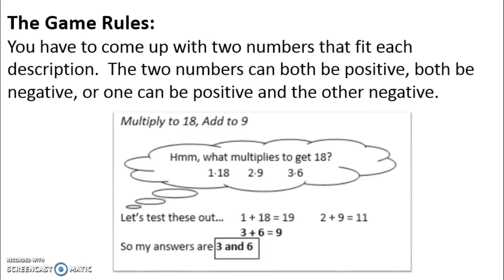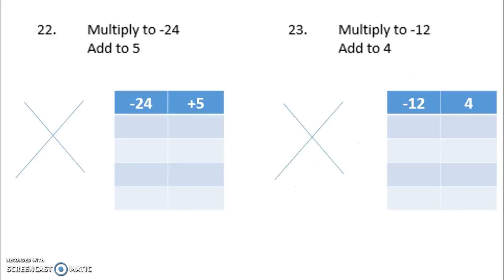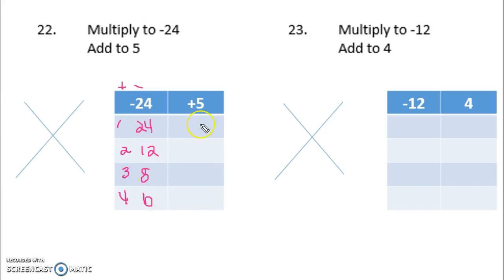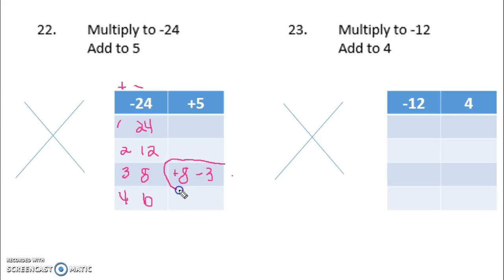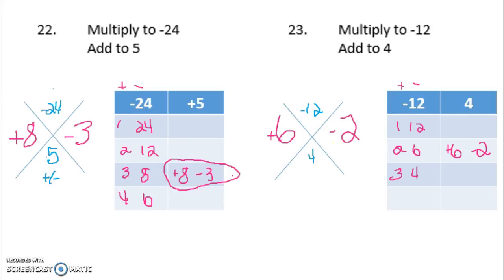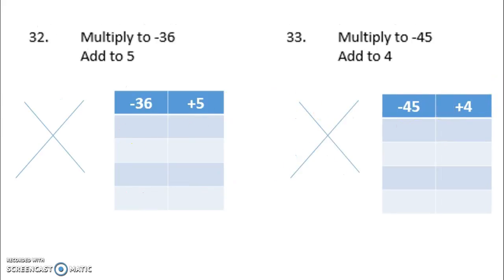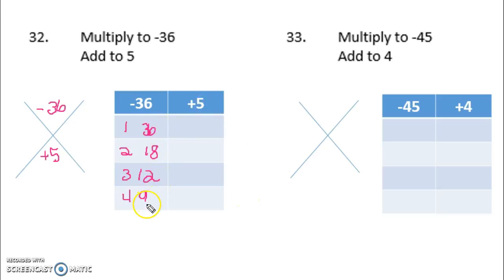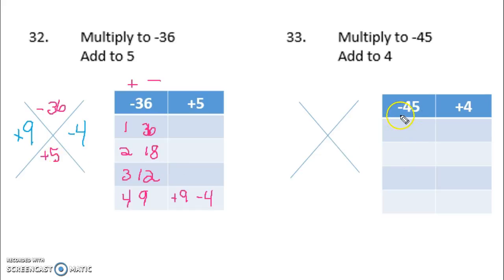Pre-Factoring Quadratics- Numbers Game